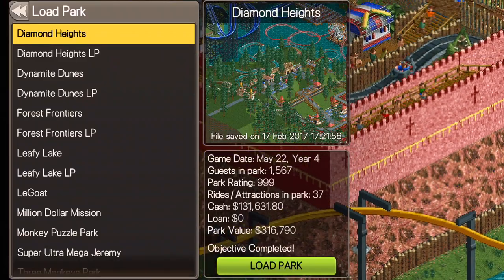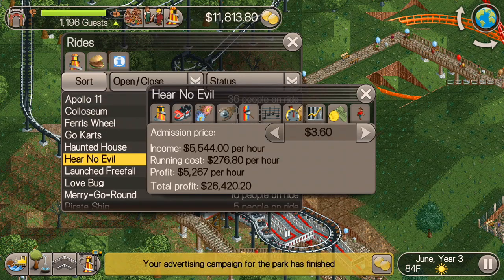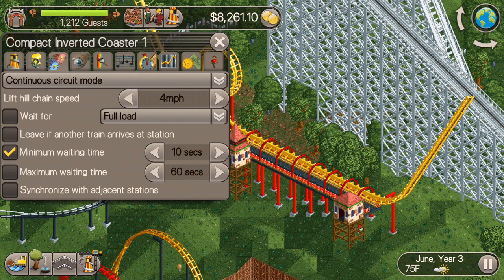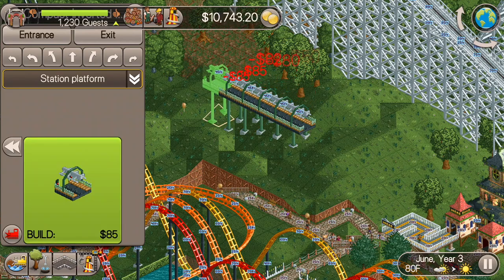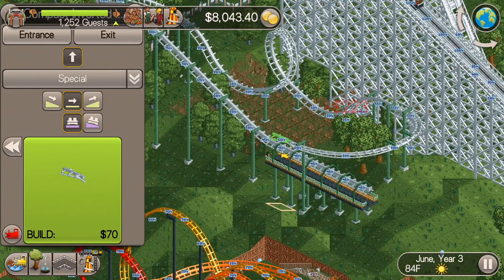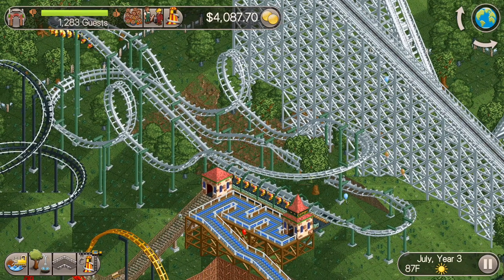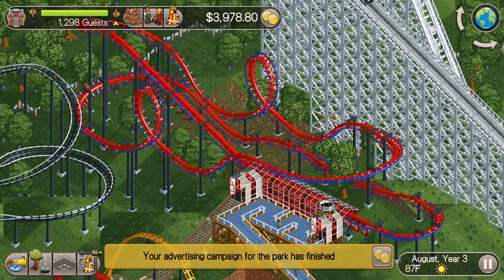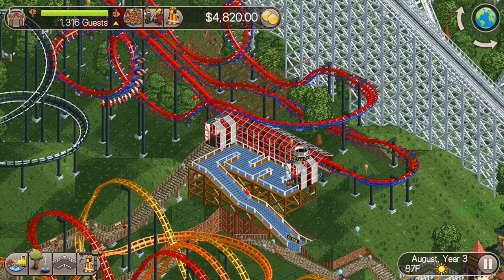Let's Play RCT Classic - Three Monkeys Park Ep. 9 *Compact Inverted Roller Coaster*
Episode 9 of the Three Monkeys Park Let's Play Series!